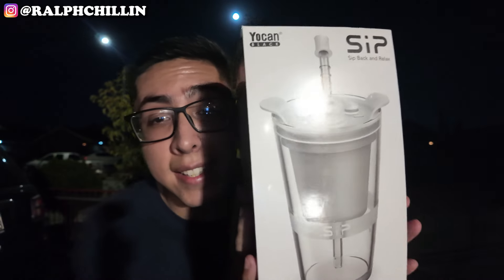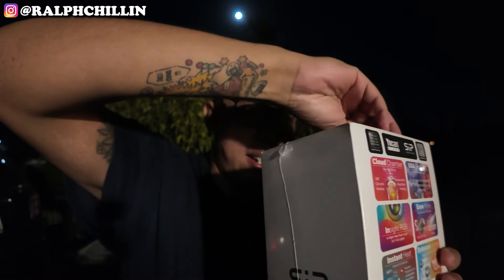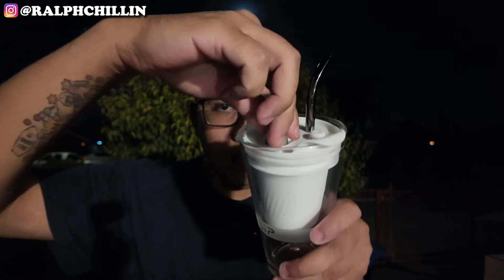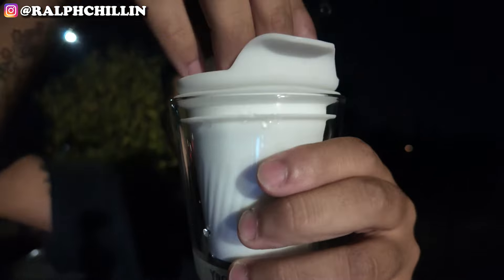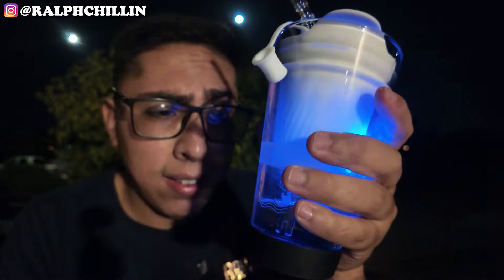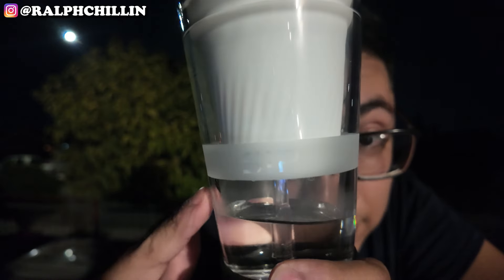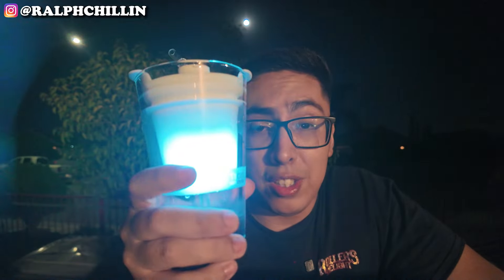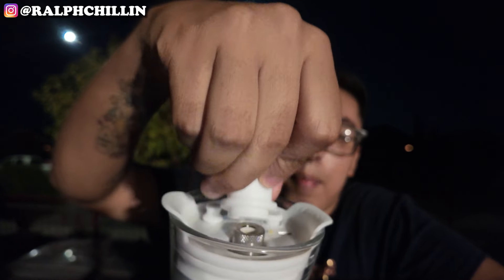IS THIS THE BEST E-RIG IN 2024?! | The Yocan Sip!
Shoutout @Yocantechnology